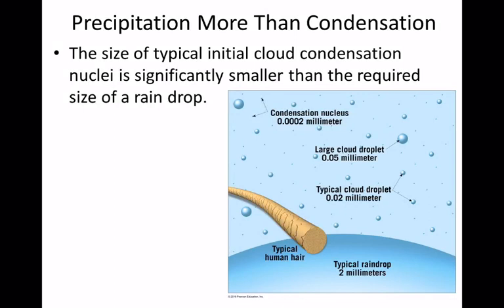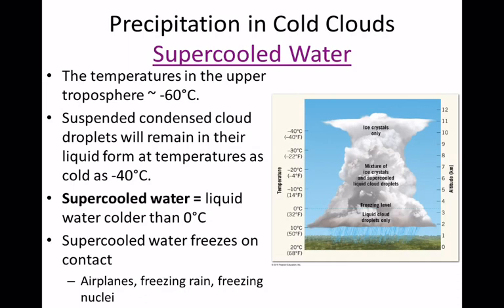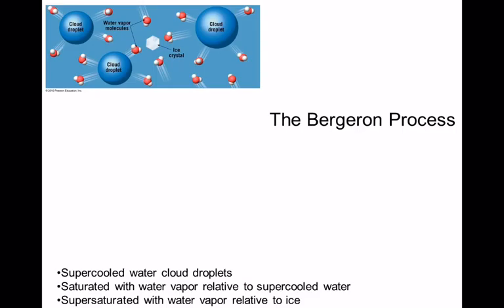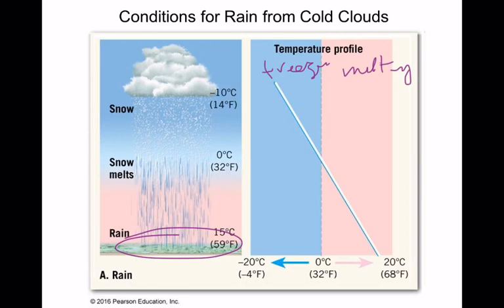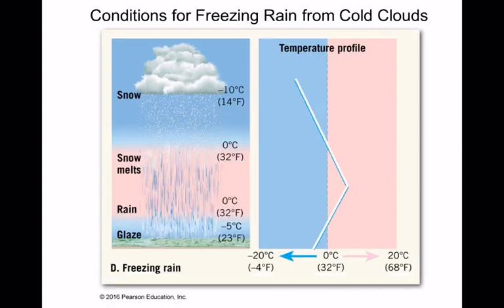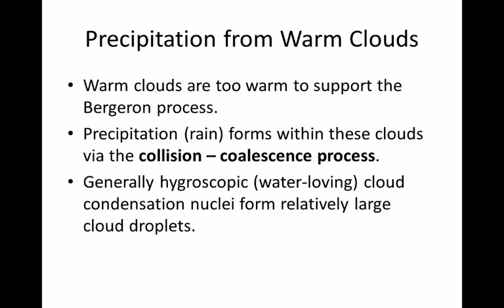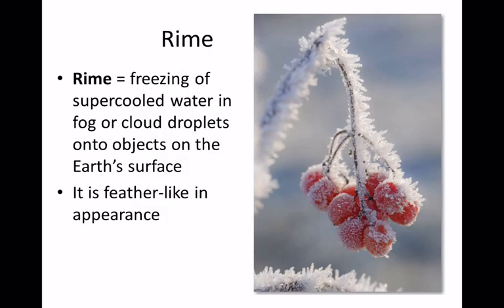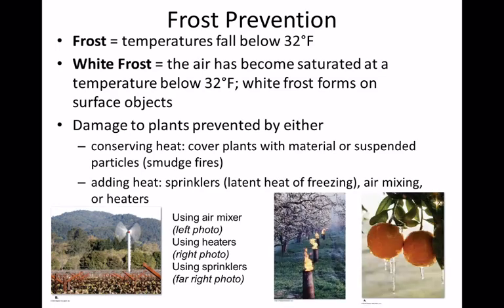PHS165 e Chapter 5 last lecture